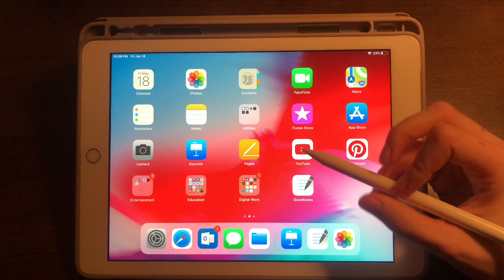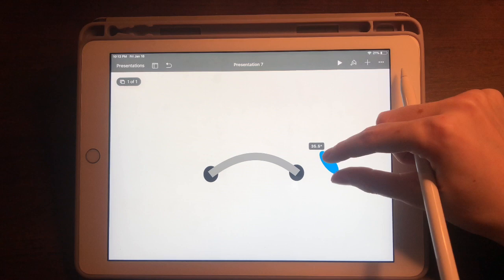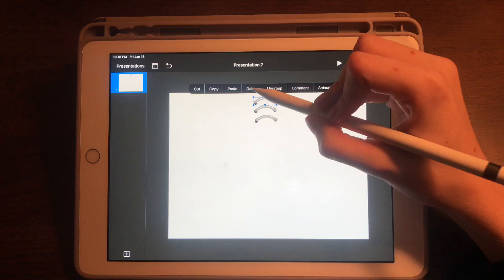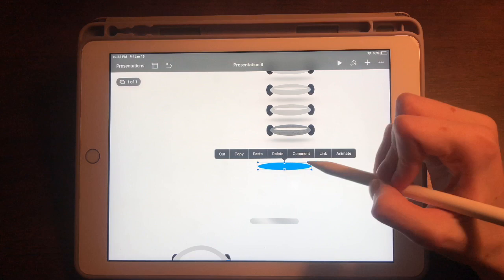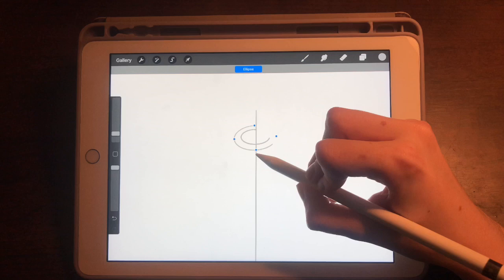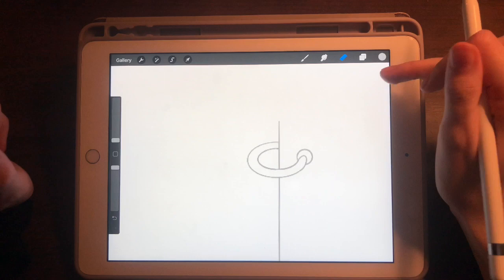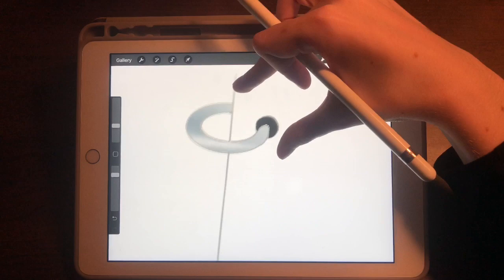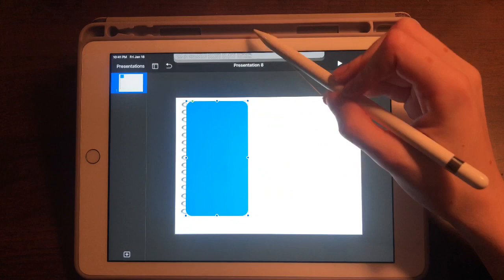How to Create Your Own Realistic-Looking Binder Rings (using Keynote & Procreate)!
Here’s a video on how to create realistic-looking binder/planner rings for your digital notebooks, journals, planners, and more! What is most important when creating rings  is putting your own stamp on it! I gave you the basic rundown, but you must make it yours. I will try to answer questions down in the comments below. Be sure to comment any future video requests you may have. See you soon!

C H E C K  I T  O U T  F O R Y  O U R S E L F

Apple Pencil
Keyboard Case
Keyboard Case
Apple Pencil Case Holder
Purple Pencil Case
Keynote app (currently only available for IOS devices)
Procreate (iOS app)

what’s your name? Kirstin, but I go by "K"
➭ main camera: canon rebel T7
➭ editing: final cut pro x, motion